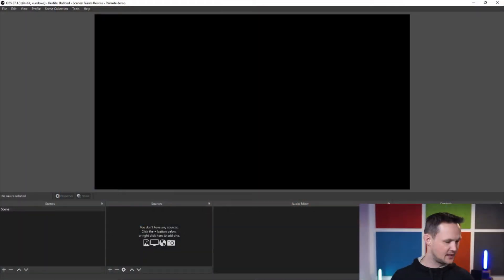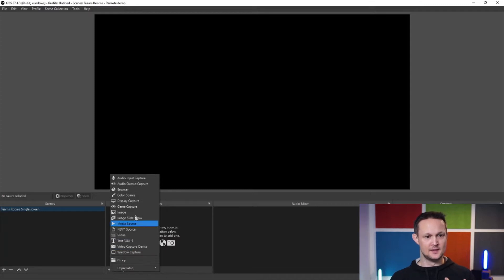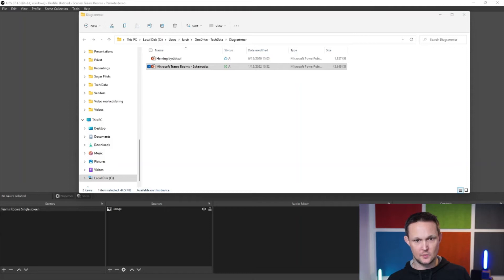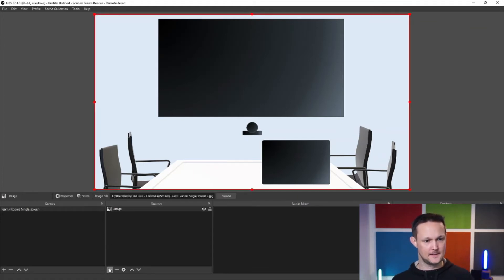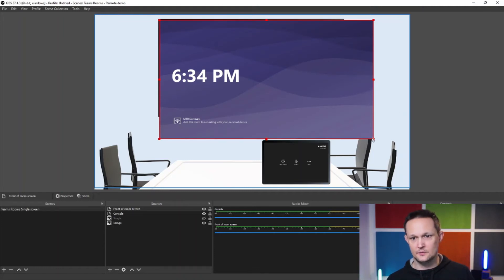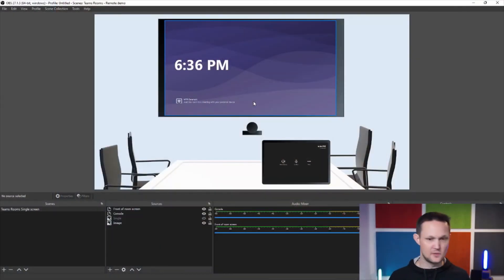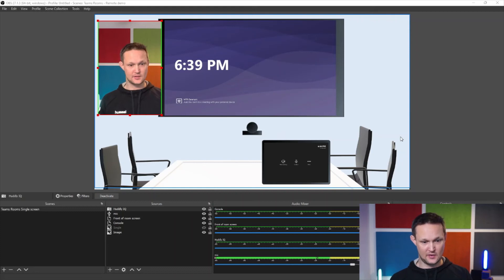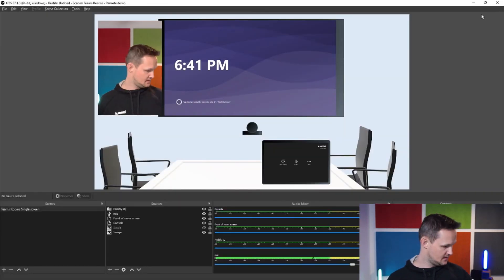How to do remote demonstrations of Microsoft Teams Rooms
In this video I show the basics of how I do demonstrations of Microsoft Teams Rooms remotely.
Walking through the basics on how I use OBS for my recordings and remote demonstrations.